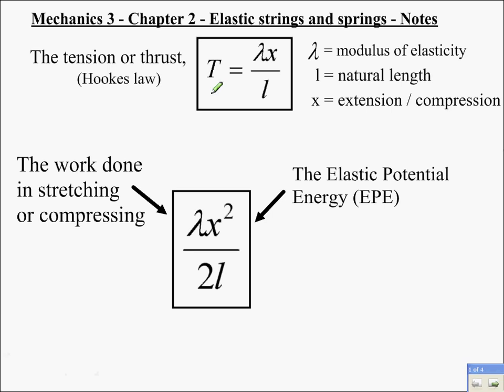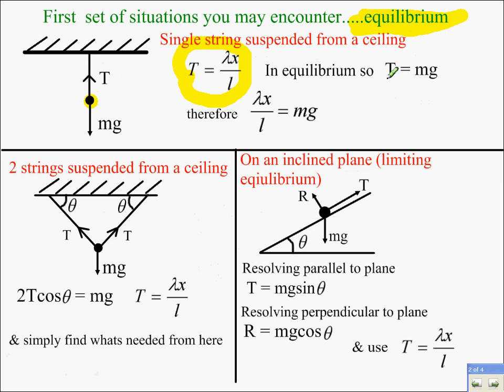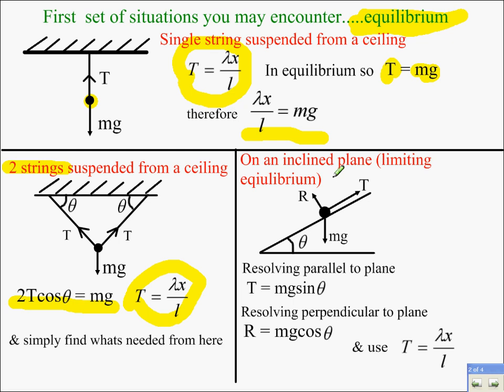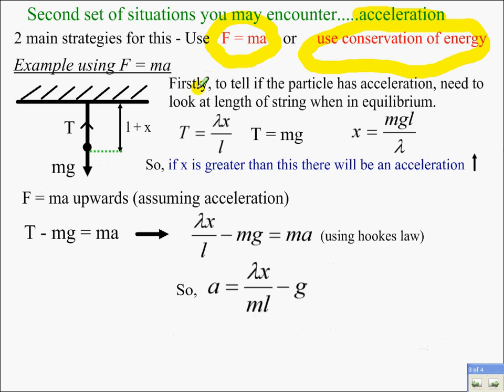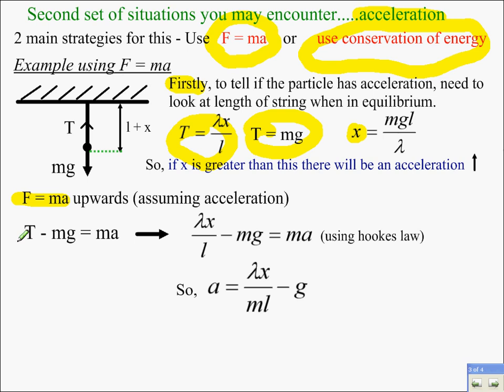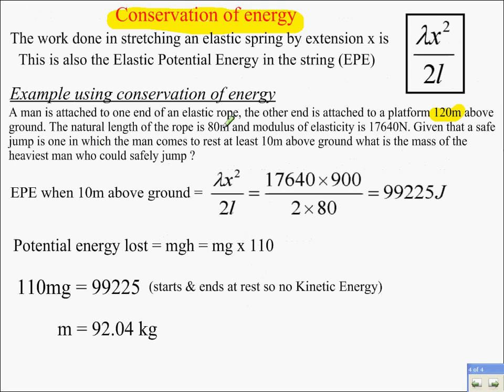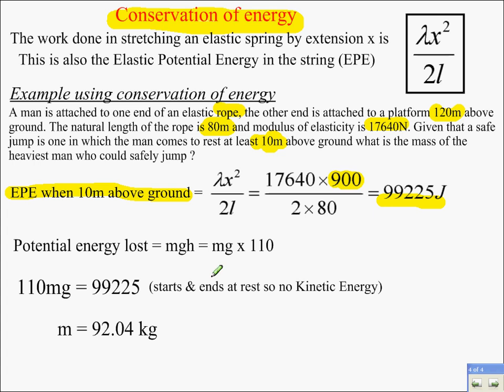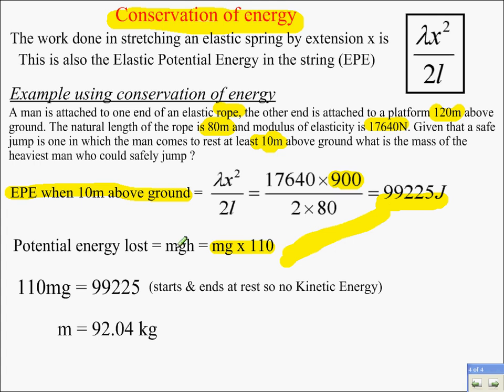mechanics 3 - ch2 elastic strings and springs.avi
Mechanics 3 A level module. Elastic strings & springs summary.